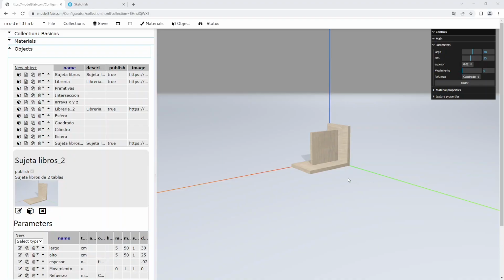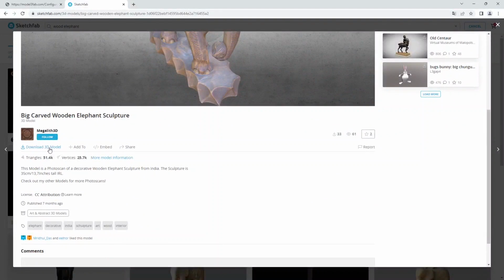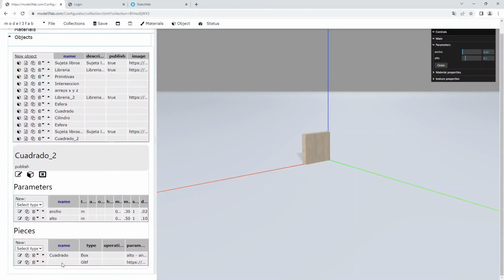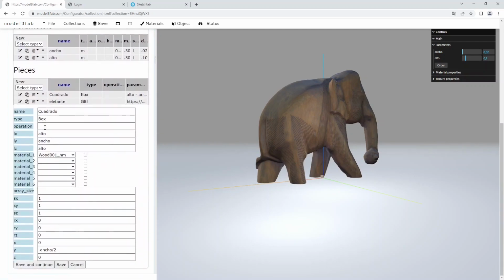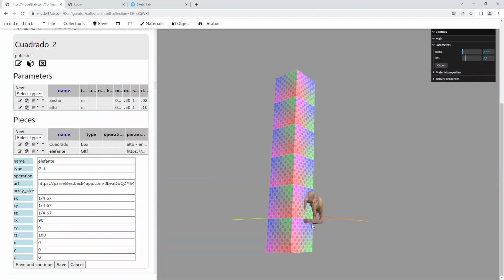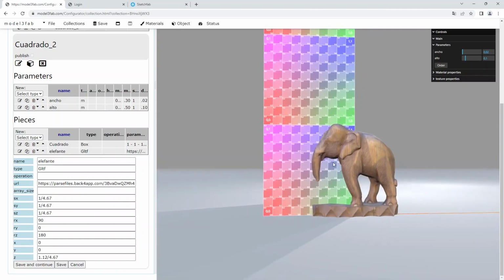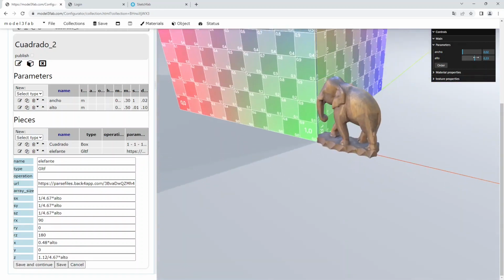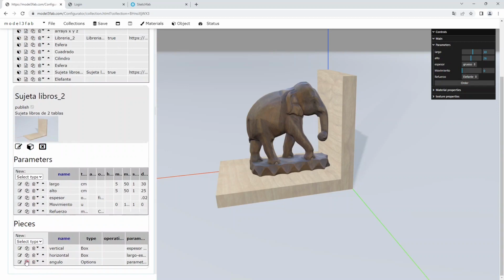en10b GLTF objects